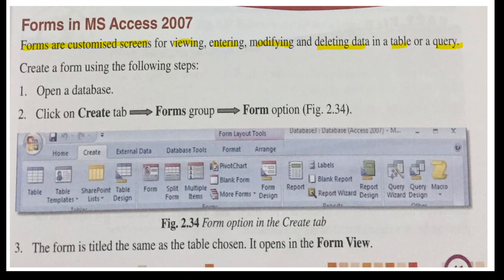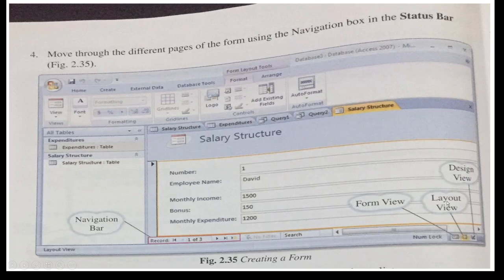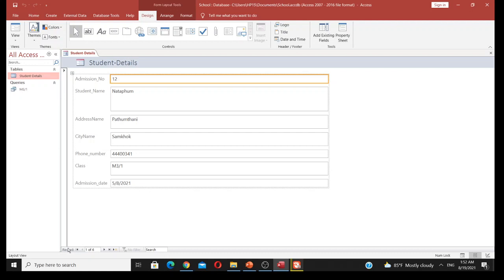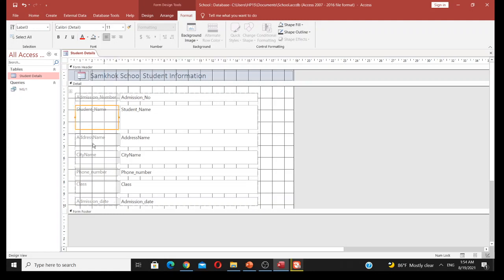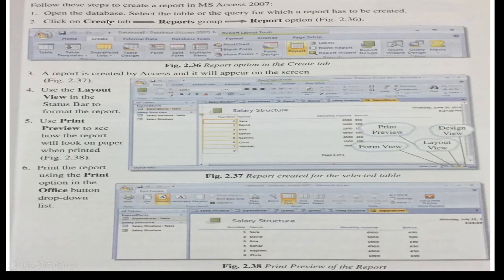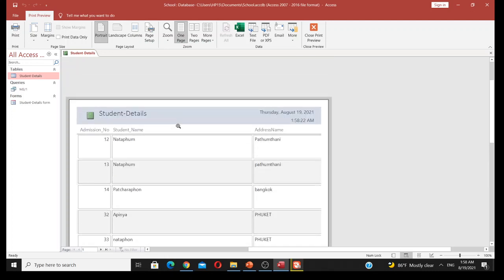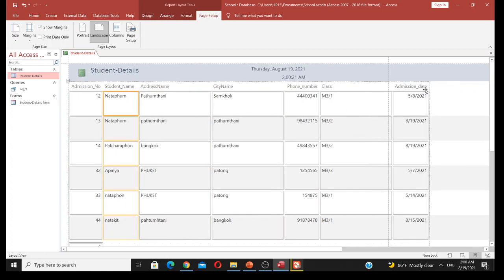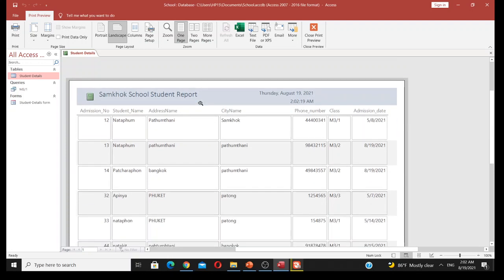# 8 Forms and Reports in Ms Access